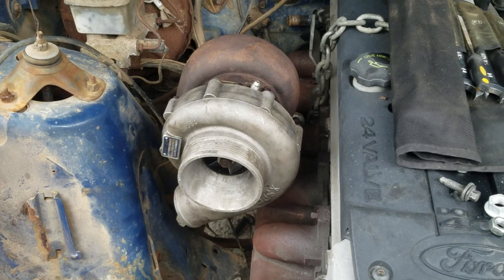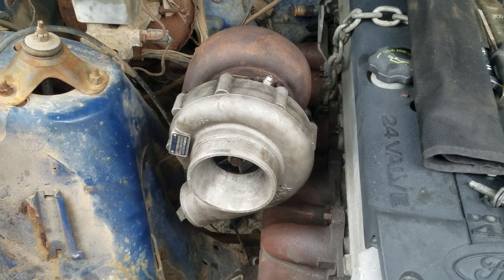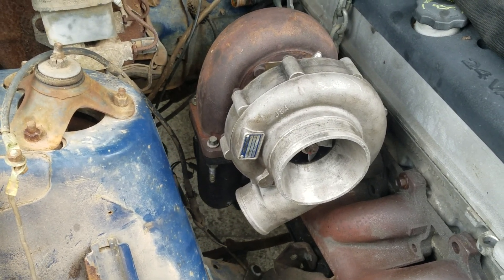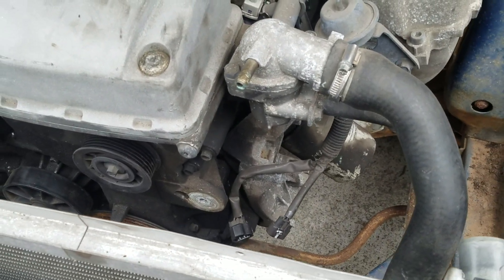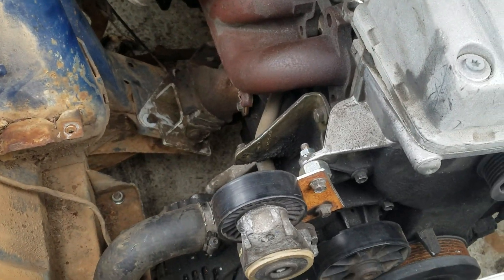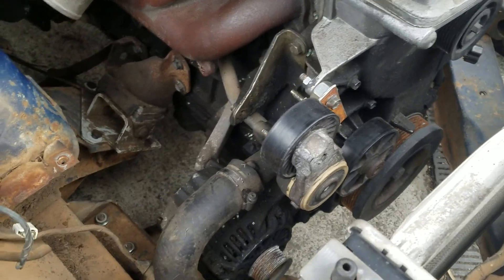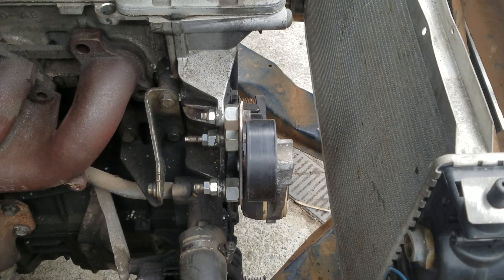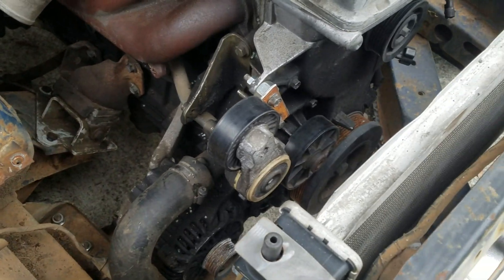Ford XC Barra Conversion .. 13s for $1300. First look at the Turbo and solving Drive belt issues!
Just dummy fitted the actual turbo being used and solved drive belt path , as we are no longer running power steering , nor using the aircon .